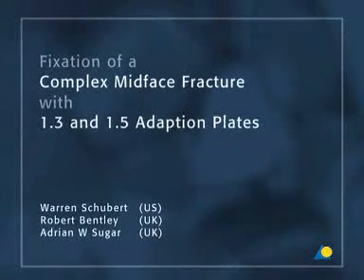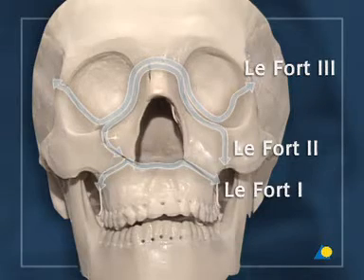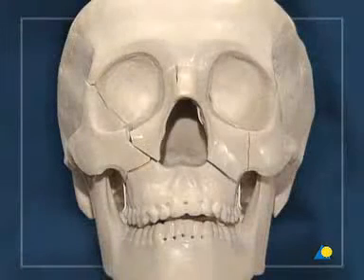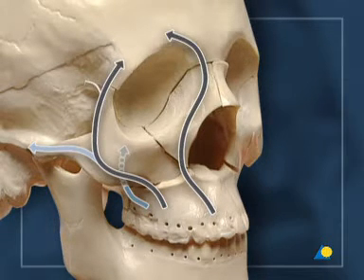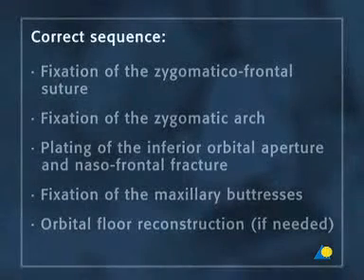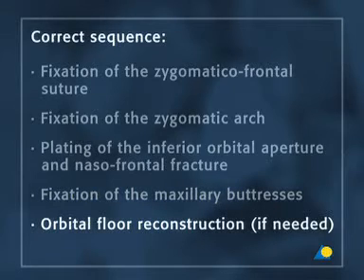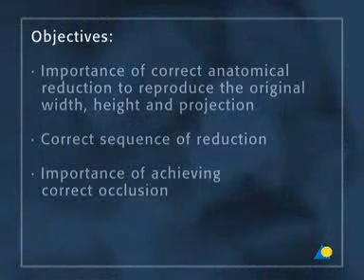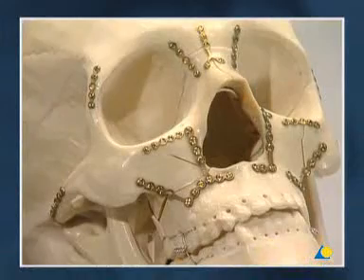Fixation of a Complex Midface Fracture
This presentation will demonstrate the appropriate technique for the fixation of a complex midface fracture with 1.3 and 1.5 adaption plates. The trauma has caused fractures at the Le Fort I, II and III levels with bilateral avulsion of the zygomatico-maxillary complex and a multifragmental naso-orbital-ethmoid fracture.
Warren Schubert, Robert Bentley, Adrian W Sugar